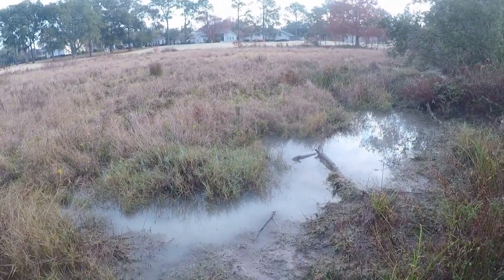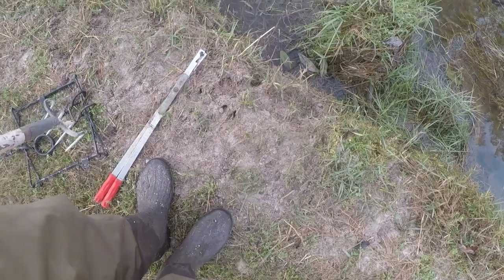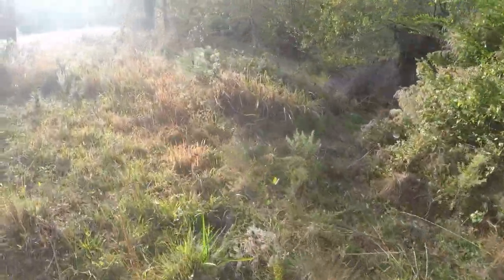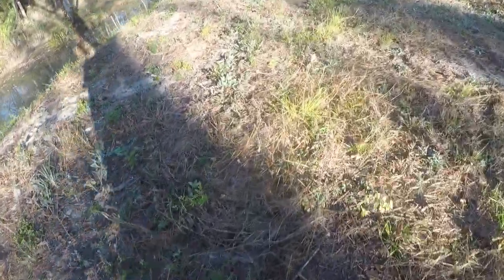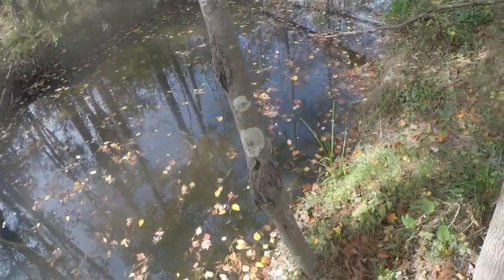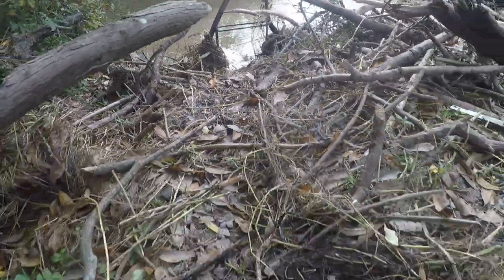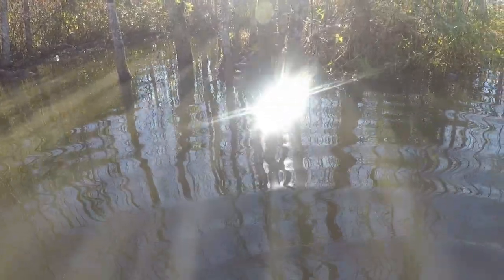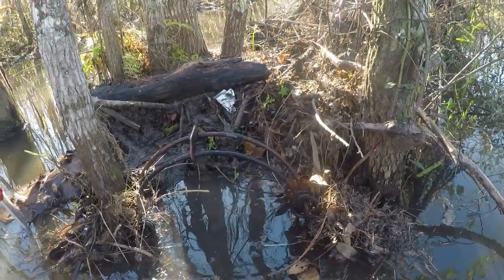Golf Course Beavers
Urban trapping video where we remove beavers off a golf course.